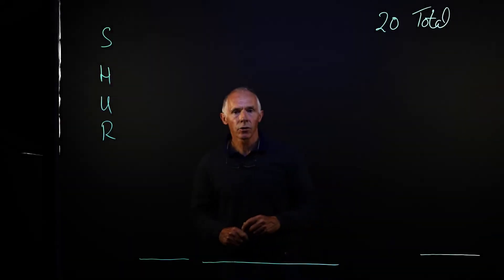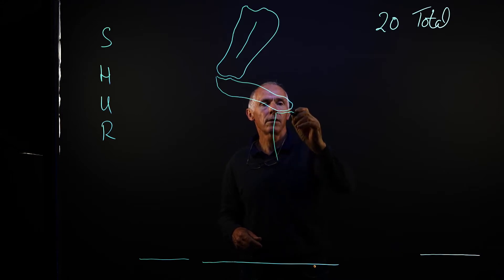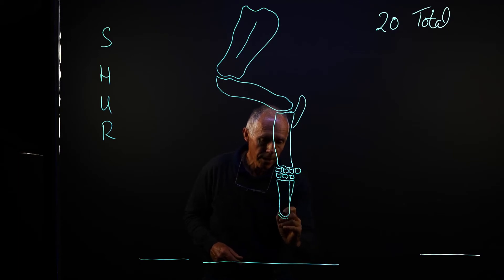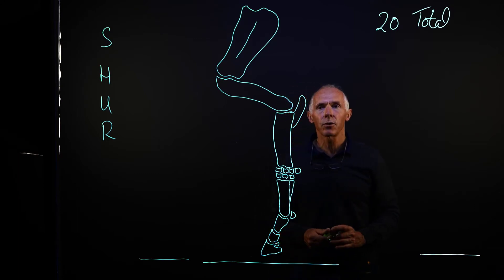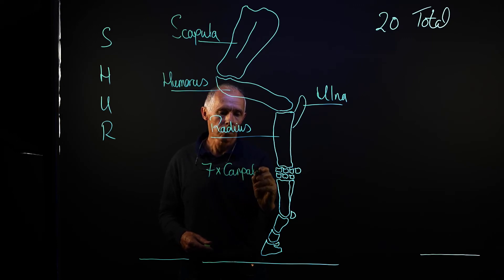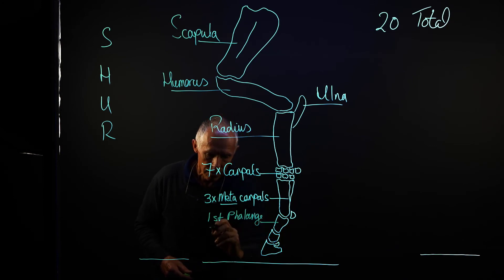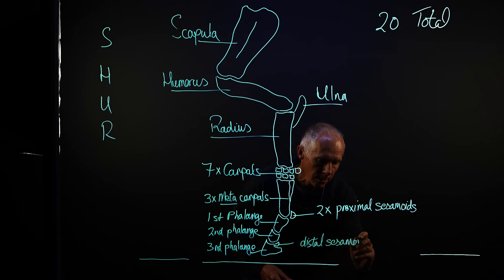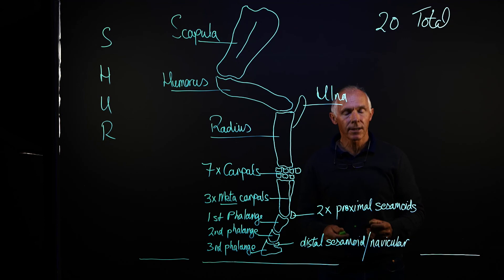KPU Bones of the fore limb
A short video on the bones of the fore limb of the horse.